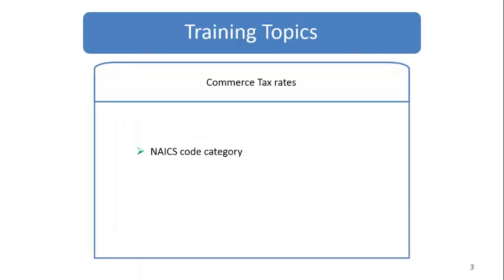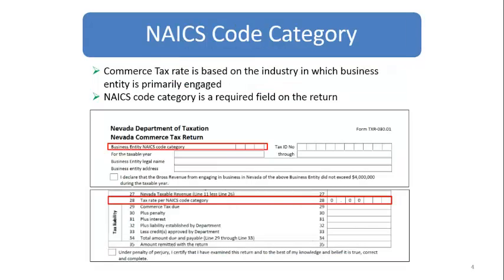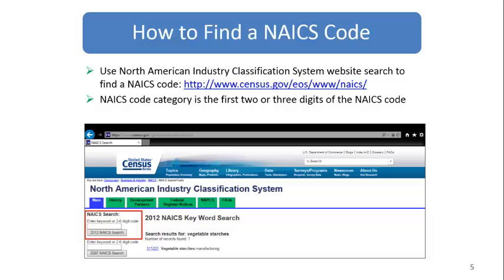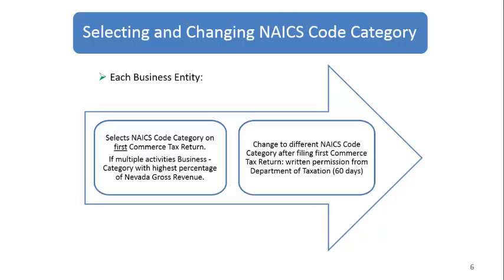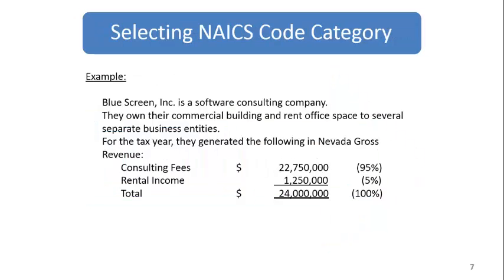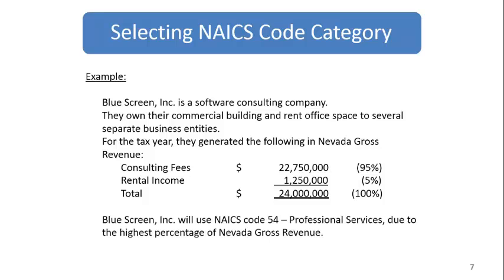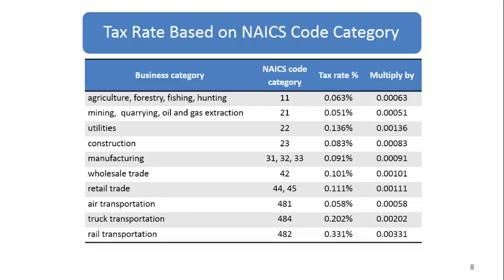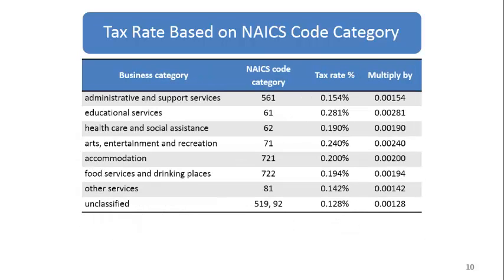Commerce Tax: NAICS & Tax Rates